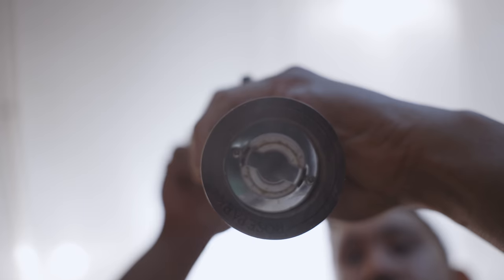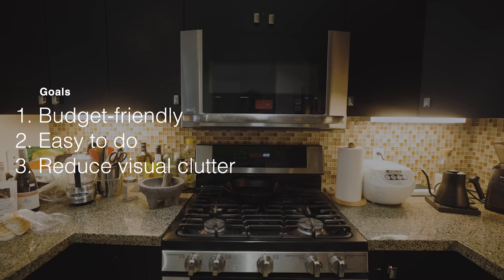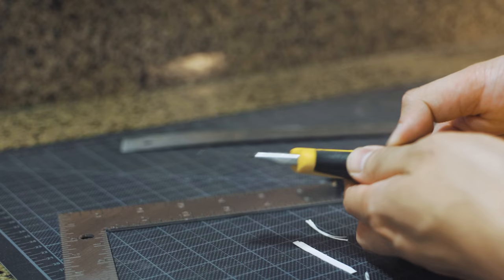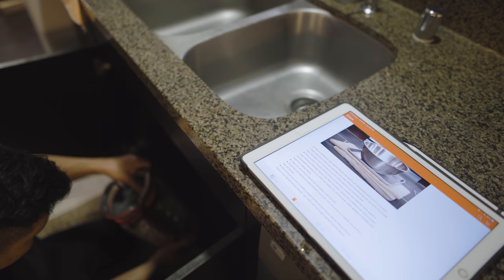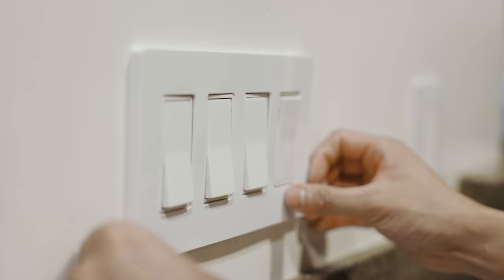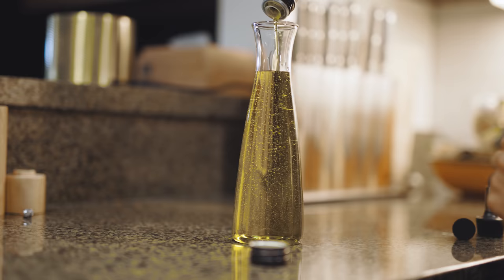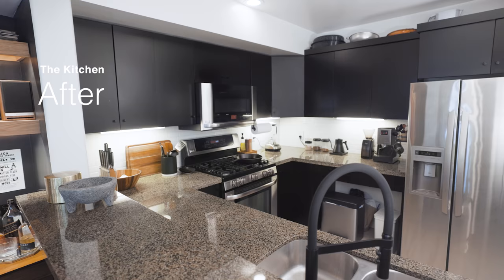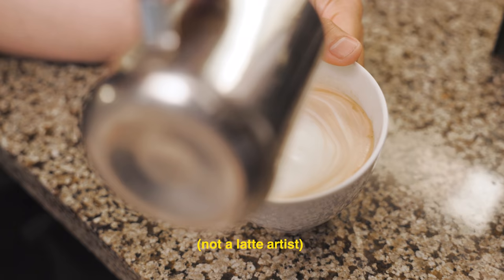Kitchen Makeover & Organization – Simple & Minimal Renovation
🎧 Do you like the music in this video? Use my link to get your first 30 days for free

▬▬ Chapters ▬▬
0:00 – Introduction
0:35 – The Kitchen: Before the Makeover
0:58 – Goals for updating the Kitchen: Budget-Friendly & Easy to do
1:10 – Kitchen Makeover Process: Research & Ordering
1:36 – How to Apply Peel And Stick Tiles to Update Backsplash
3:01 – How to Replace the Kitchen Sink Faucet
4:00 – How to Replace Cabinet Handle Knobs
4:16 – Updating Electrical Socket Wall Plates
4:33 – Replacing Old Recessed Lighting with Smart LED Lights
4:54 – Cleaning & Organizing my Kitchen
5:49 – How to Make More Room in Your Cabinets Using Drawers
6:27 – Kitchen Makeover: Before & After Results

*If you're reading this, drop me a coffee emoji ☕️  in the comments*

▬▬▬▬▬ Credits ▬▬▬▬▬
Created by Matthew Encina
Additional Filming and Editing by Jona Garcia

Some of the products featured here were provided to me.